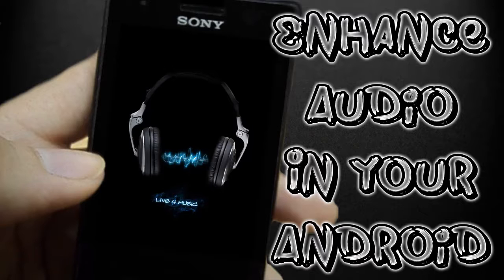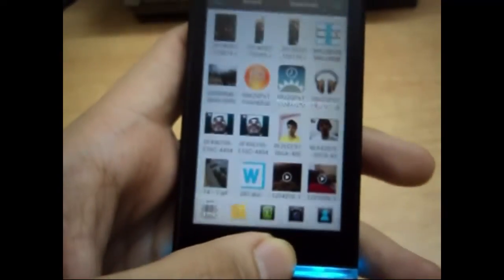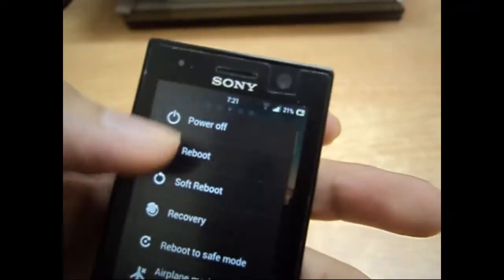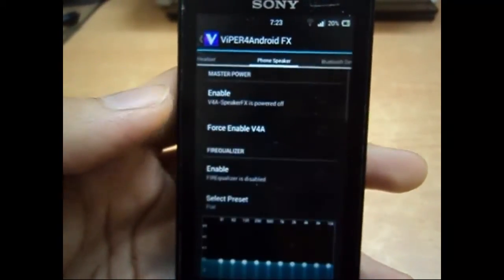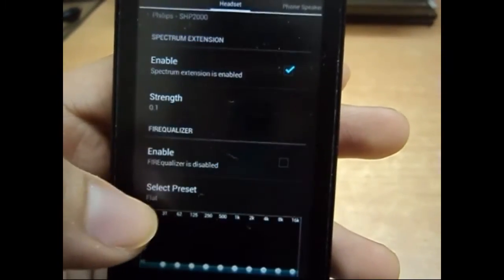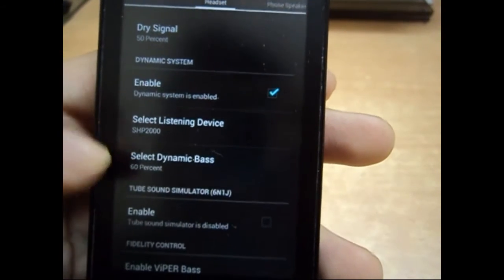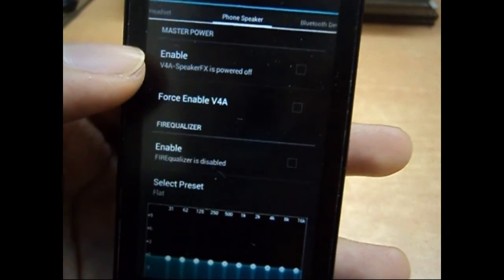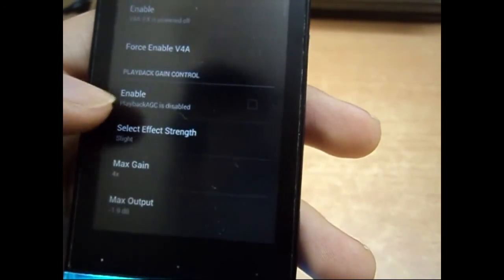[ROOT] Enhance Audio On Any Android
Want high quality superb sound with cool bass and extra voice clarity on your earphones/headphones?
Viper4Android IS THE DEAL... ;)